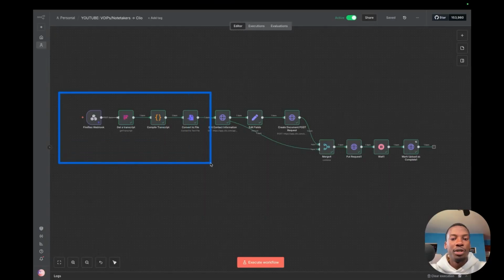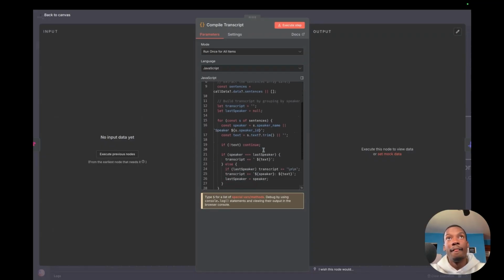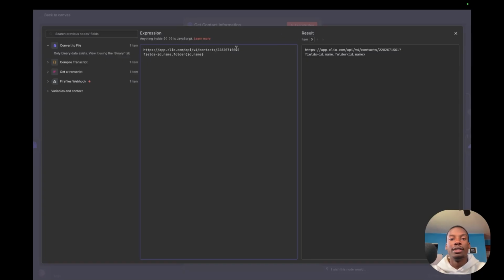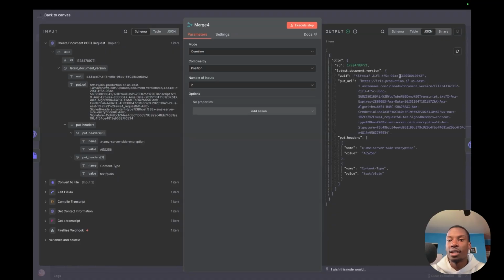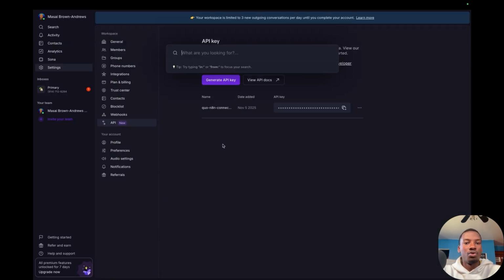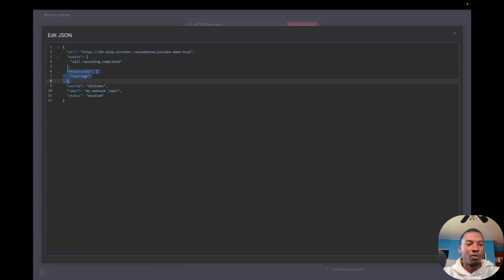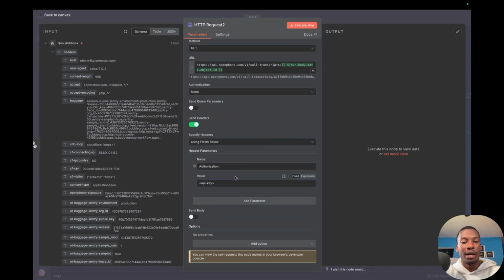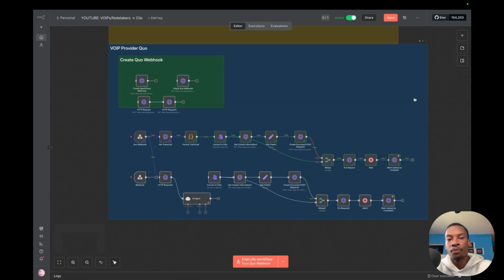Connect Your VOIP to Clio in 31 Minutes (Clio API Tutorial)